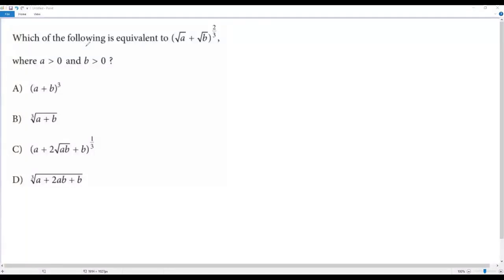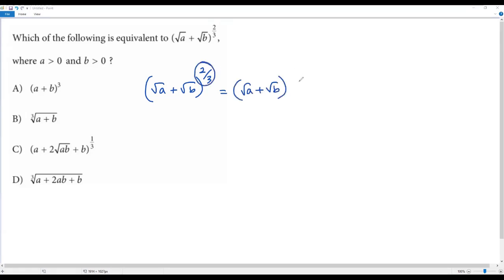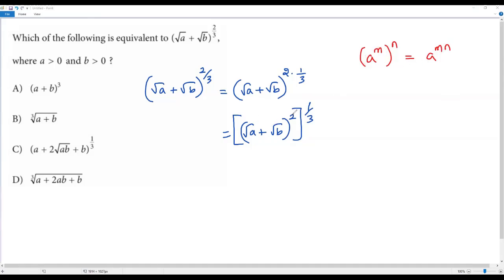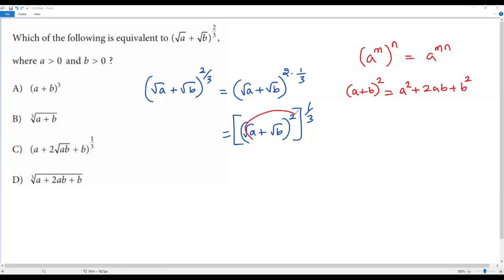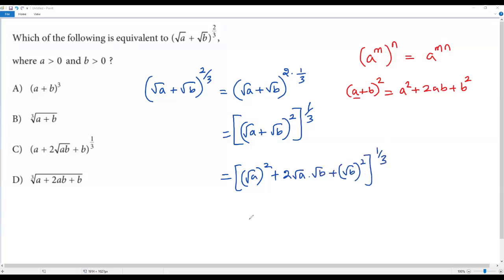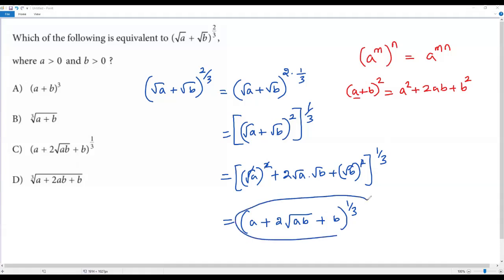SAT Math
Which of the following is equivalent to (√a + √b)^2/3, where a is greater than 0 and b is greater than 0?

A)  (a + b)^3
B)  cube root of (a + b)
C)  (a + 2√ab + b)^1/3
D)  cube root (a + 2ab + b)